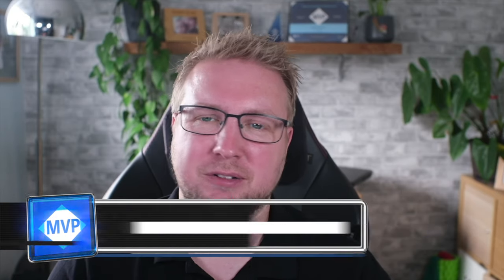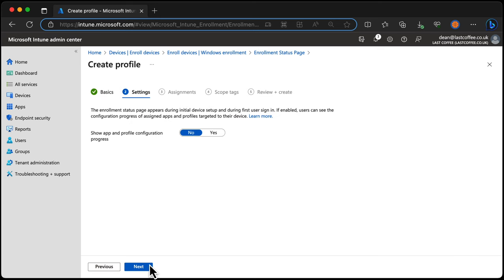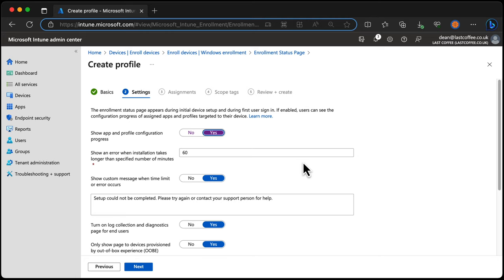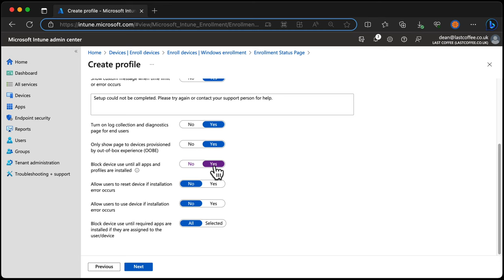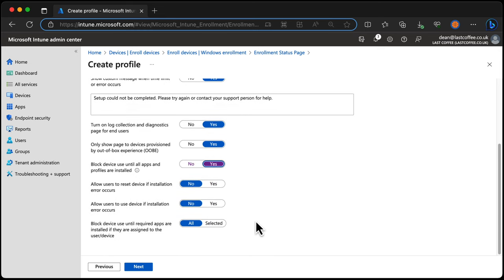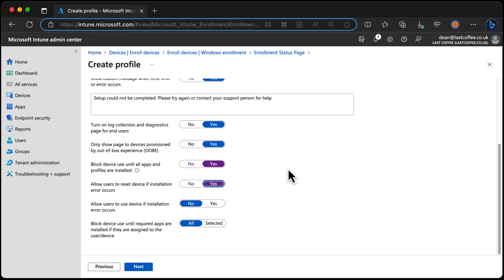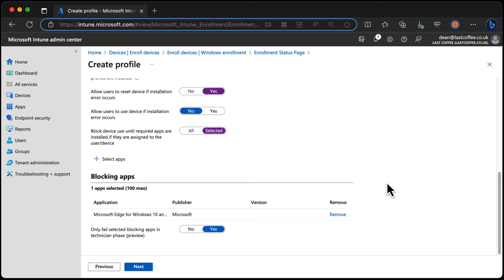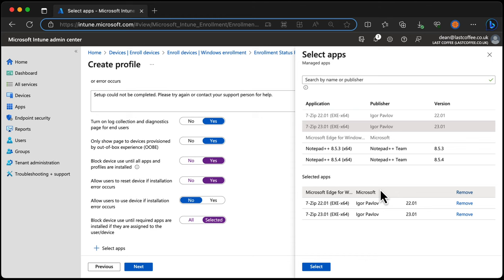The Hidden Traps of Windows Autopilot Enrollment Status Page You Must Avoid!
Dive into the intricacies of Microsoft's Autopilot, specifically focusing on the Enrollment Status Page (ESP). Understand common pitfalls, learn about the ideal configurations, and ensure your users have the smoothest experience possible. From timeout configurations to selecting critical applications, this video provides step-by-step guidance to optimize the autopilot process.

0:13 - Introduction to ESP
0:30 - Intune Navigation: Visually Exploring the ESP Settings.
1:07 - Time Constraints
2:17 - App Deployment Delays
3:38 - Installation Errors: Potential consequences and considerations.
4:06 - Importance of Successful Install: The risks of incomplete setups.
5:01 - Selective App Installations: Choosing critical applications for immediate deployment.
5:45 - Critical vs. Non-Critical Apps: The distinction and its impact on user experience.